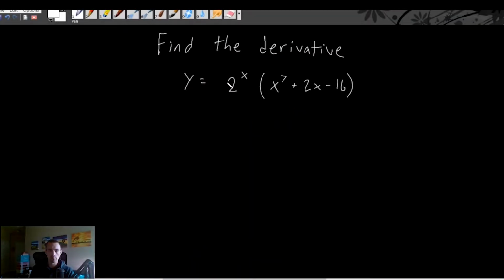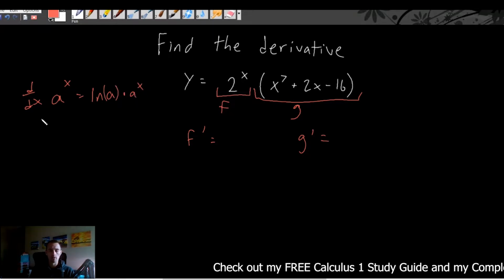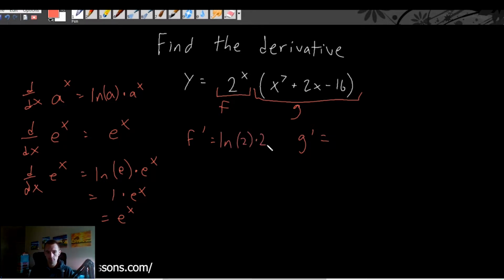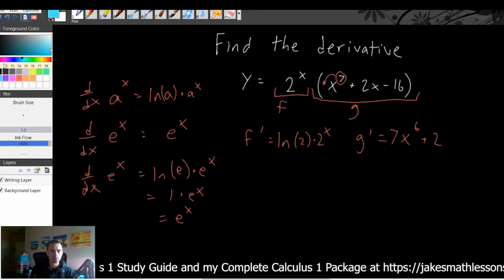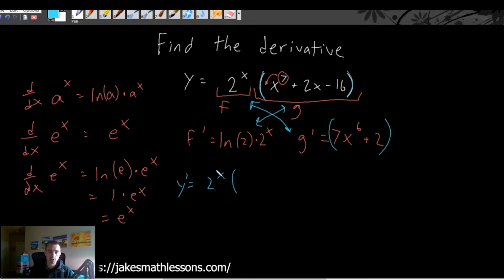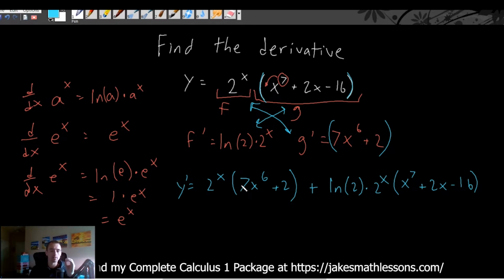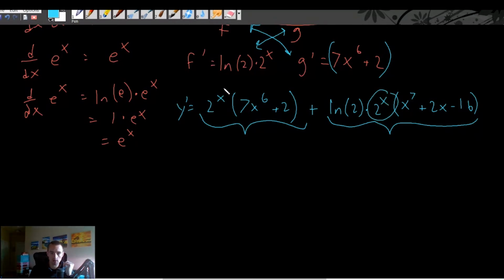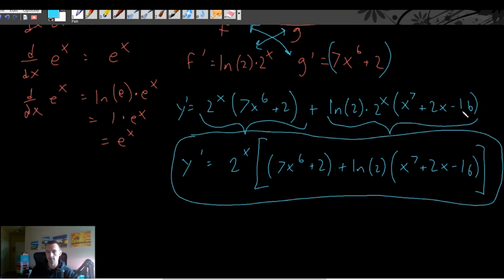Find the Derivative of y = 2^x (x^7 + 2x - 16) with the Product Rule | Jake's Math Lessons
So I'm sure you probably know how to find the derivative of something using the power rule. Recently in one of my weekly live streams that I do every Monday night at five o'clock pacific I talked about finding the derivative of a function that involved a 2 to the x power a constant base raised up to a variable power. That's not the entire function that we took the derivative of there was a little bit more to it and it also involved the product rule. So I thought that would be an interesting example to talk a little bit more about and make its own video about. If either product rule or exponential functions where you have a base other than e and your variable and the power are things that you want to have a little bit better understanding. Be sure to stick around to the end of the video because I think this one's gonna help you. These are both covered on my free calculus one study guide and my complete calculus one package. The links to both of those are down in the description if you want to check them out. So without further ado let's jump into the example and show you what I'm talking about.
Find The Derivative of y = 2^x (x^7 + 2x - 16) With The Product Rule

Chapters,
0:00 Introduction
1:17 The problem
1:40 Figuring out the products
3:02 Finding the derivative of the products
7:40 Solve for the problem